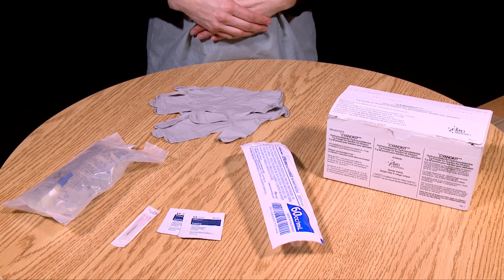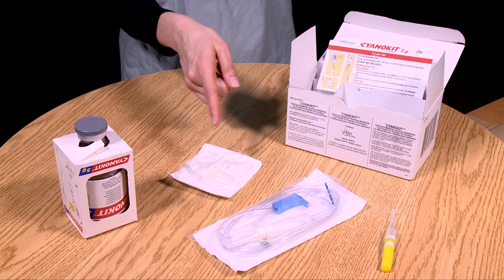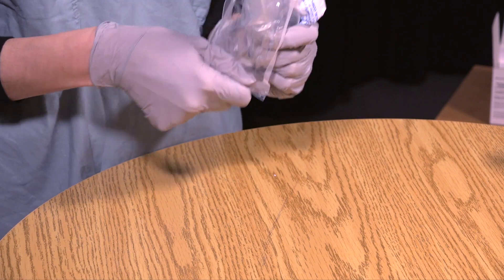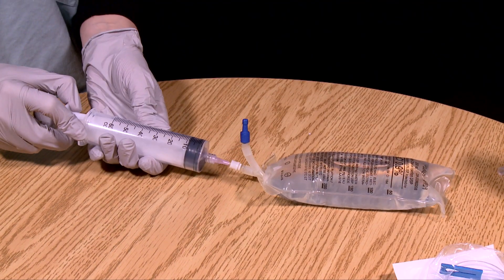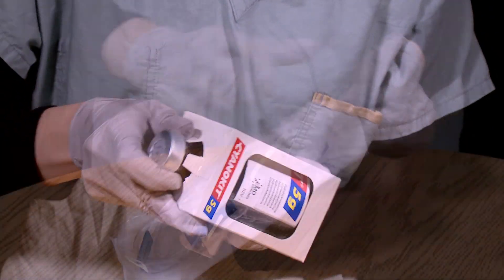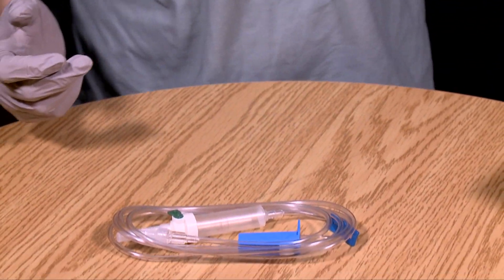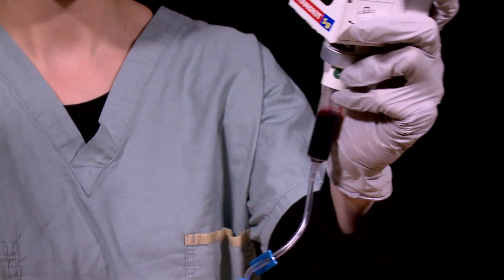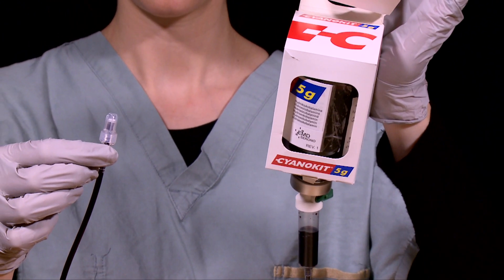Hydroxocobalamin - Cyanokit english version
The preparation of a 5g vial of hydroxocobalamin for further administration to an adult patient.